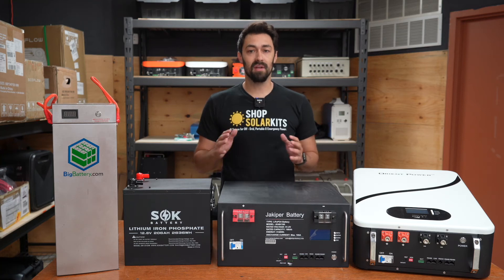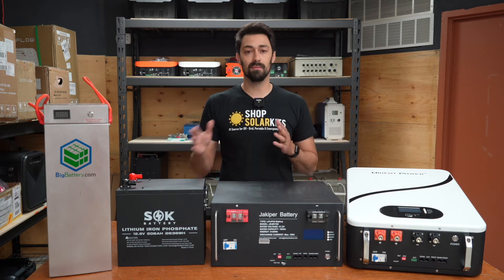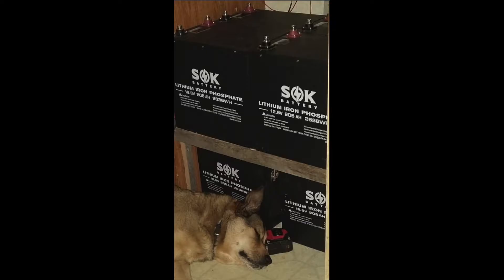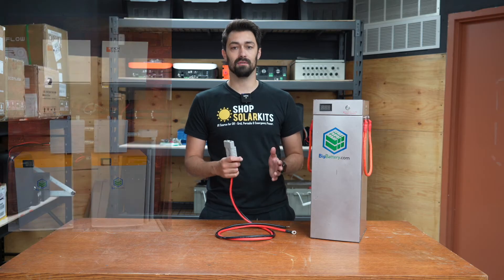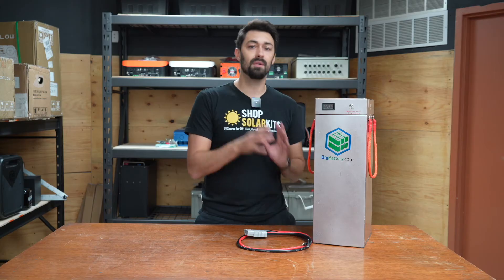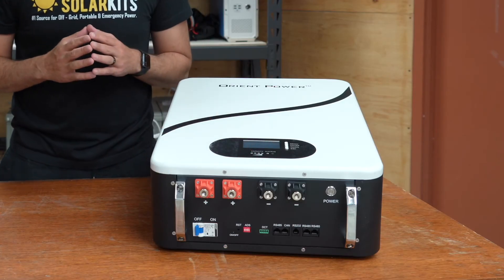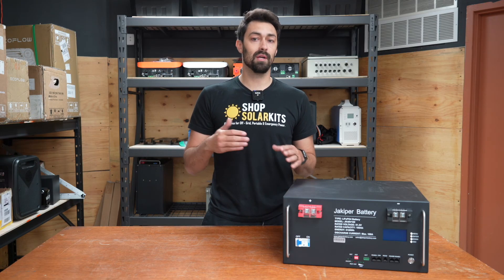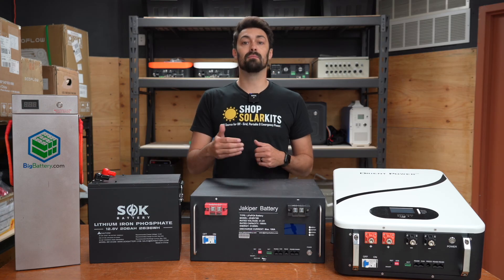Best Lithium Solar Batteries?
In this video, we go through the most popular lithium iron phosphate battery options available and help you decide what is best for your system.